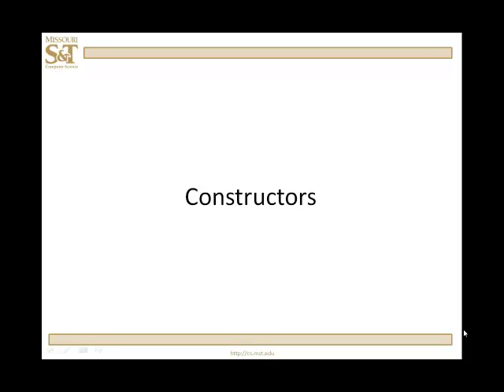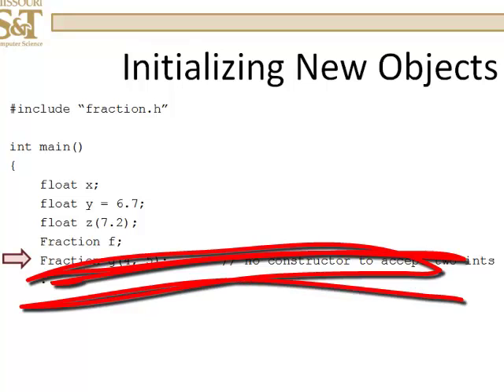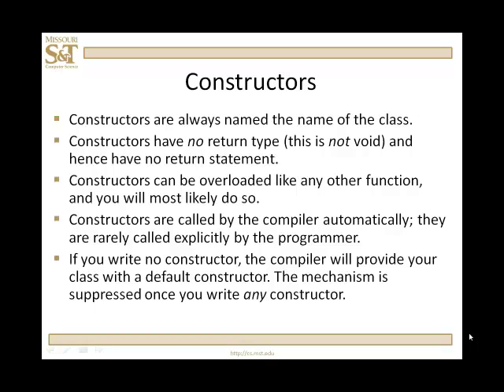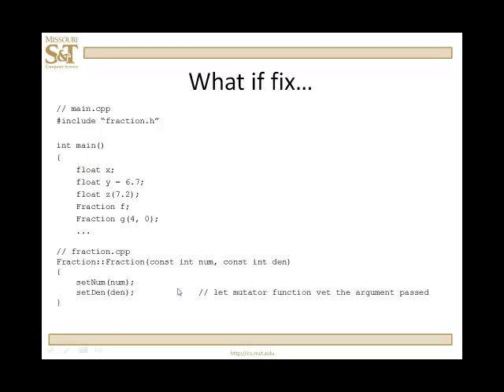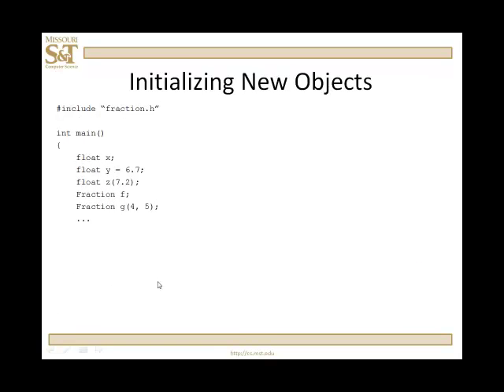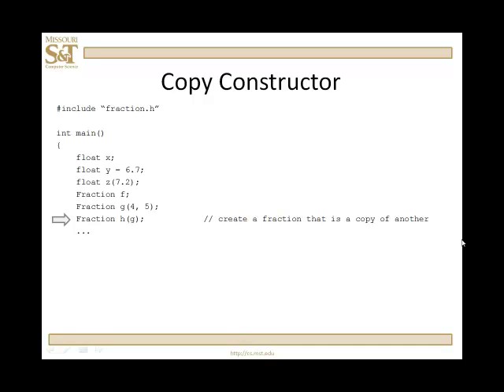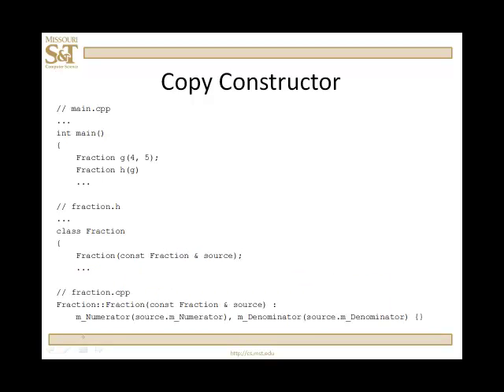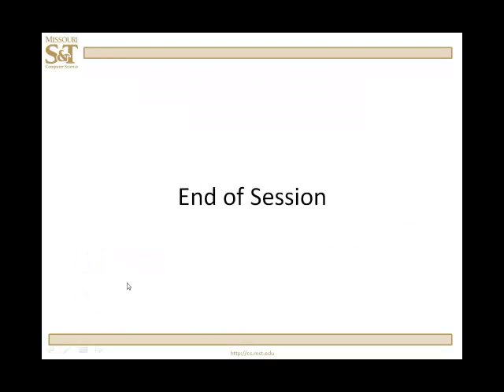C++ Lesson 15.5 - Constructors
Learn how to initialize your class' members variables and discover the C++ tools for setting up a class for its first use.